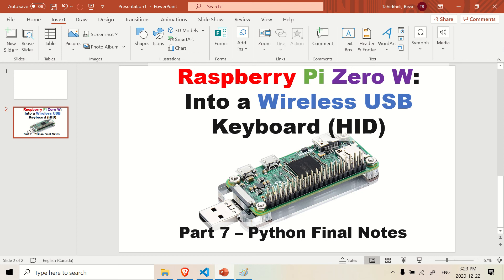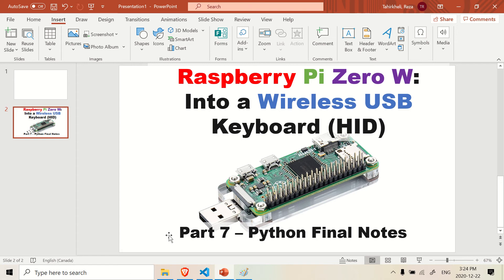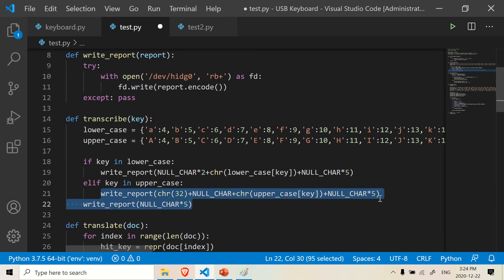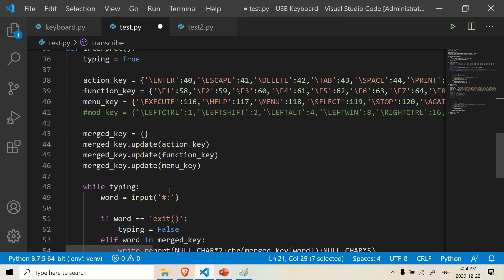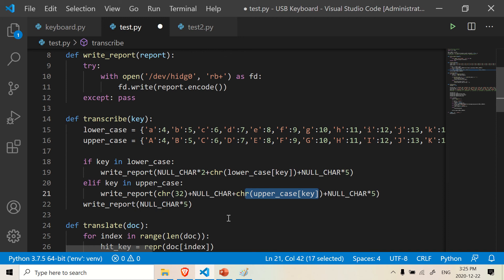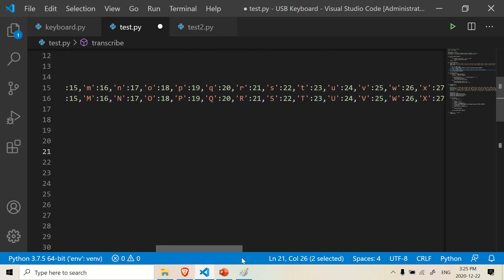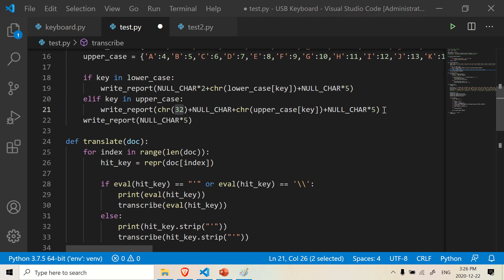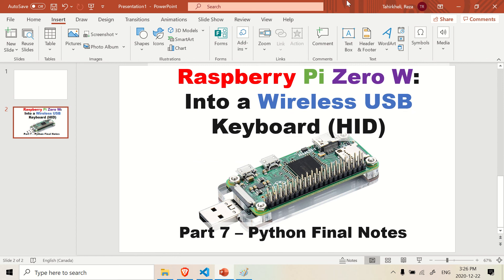Raspberry Pi Zero W:Into a Wireless USB Keyboard (HID). Part 7 Python Final Notes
Modifier Keys:
mod_key = {'\LEFTCTRL':1,'\LEFTSHIFT':2,'\LEFTALT':4,'\LEFTWIN':8,'\RIGHTCTRL':16,'\RIGHTSHIFT':32,'\RIGHTALT':64,'\RIGHTWIN':128}

Syntax:
write_report(chr(modifyer key number)+NULL_CHAR+chr(key stroke number)+NULL_CHAR*5)

Example (where '32' is right shift key and '4' is 'a' key):
write_report(chr(32)+NULL_CHAR+chr(4)+NULL_CHAR*5)

Output:
 'A'

BTC: 3EUQBWZKX9Vcwdffd3cUGATQopxrAQQxJ9
LTC: MBXE6hJgxxFYSD8SjmR7sHCHGTqFXmNGoU